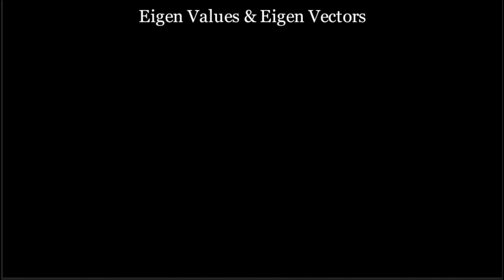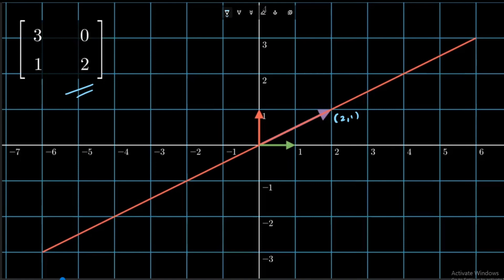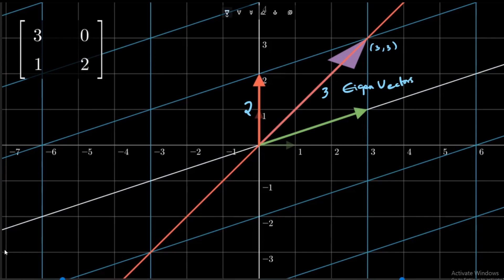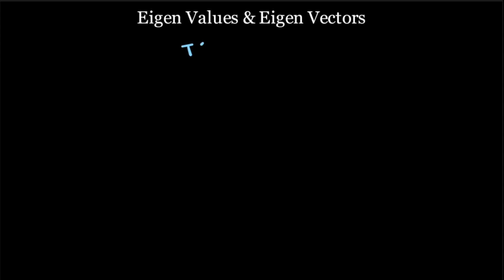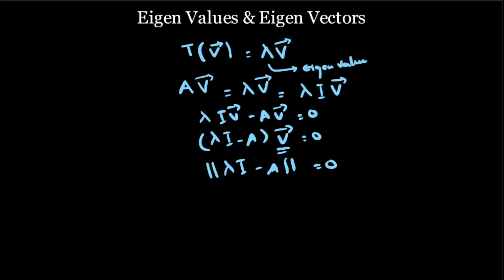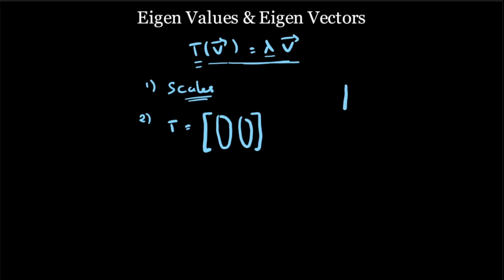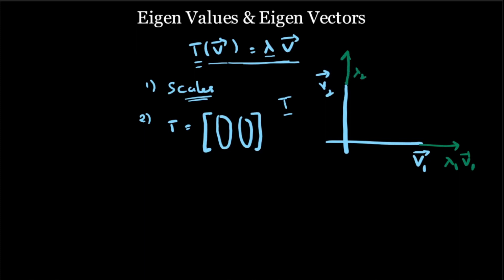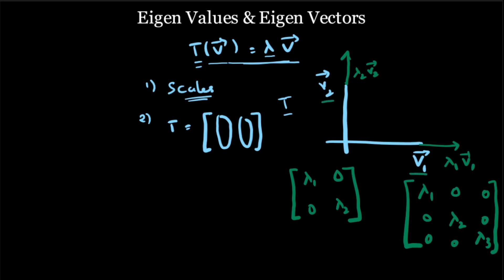Eigen Vectors & Eigen Values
In this series to understand PCA, this video talks about the important concept of eigen vectors and  eigen values. At first look, these concepts look very hard but once we understand, linear transformations, change of basis it's easy to get an intuitive understanding of what Eigen vectors are.